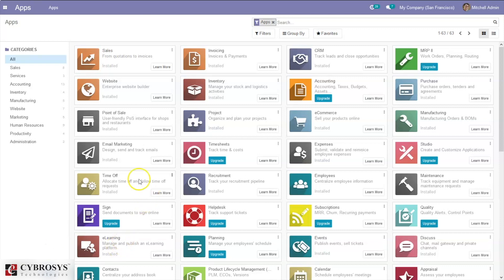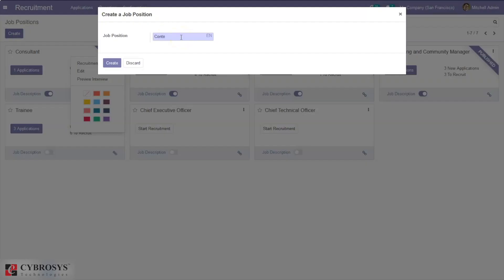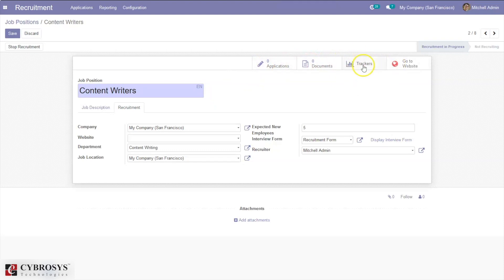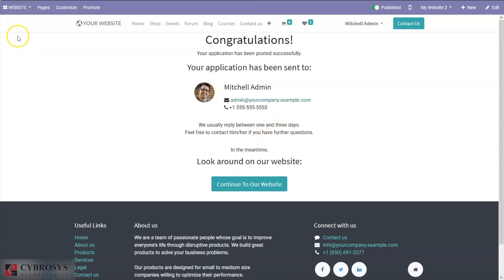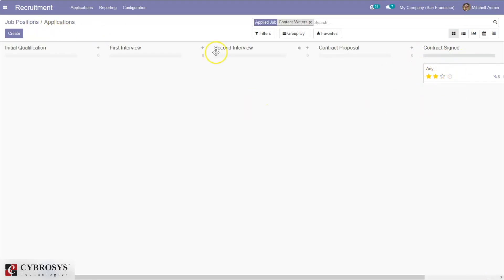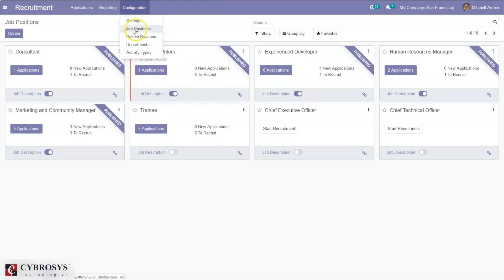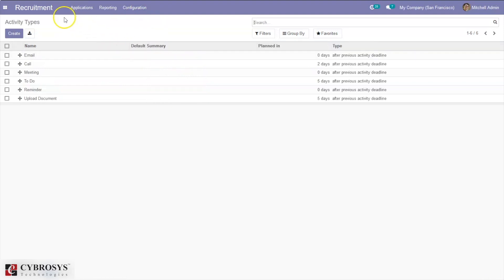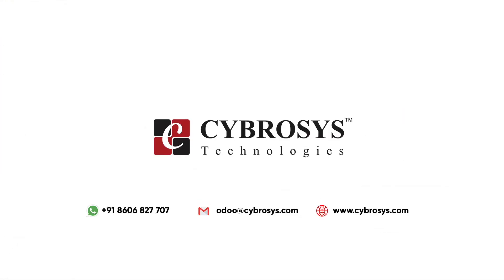Odoo 14 Recruitment Management | Odoo 14 Community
Recruitment is an important task for any organization. The identification and selection of highly potential manpower to become part of an organization are done under the recruitment process. Recruitment helps to assess the potential, quality, and skills of an employee. This process helps the business to find the most suitable candidate for the job. Such a well-designed recruitment process can ensure the best hands-on job in the company. Recruitment is a multi-level process. Usually, the human resources wing performs recruitment. The process of identifying a job vacancy in a firm to appointment is included in this process. All stages involved in the recruitment process, from job vacancy identification, listing out job requirements, application invitation, application sorting, scrutiny of the application, shortlisting the applicants, interview, and final selection fall under the process.

Video Content:
0:00 Introduction
1:21 Goto Recruitment module
3:21 Editing job position and descriptions
5:04 new user can apply for the job in odoo
7:50 How to create a new employee?
10:38 Manage departments in odoo